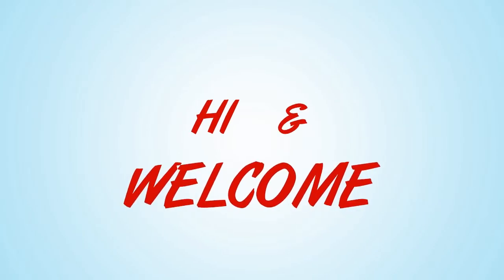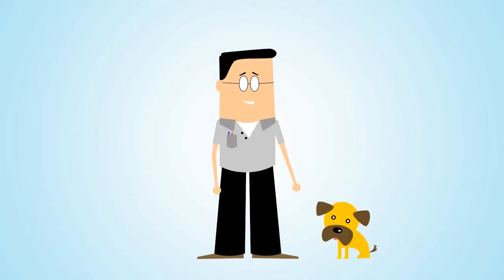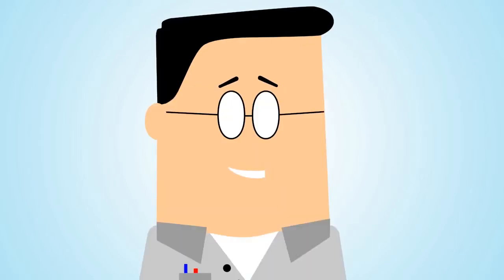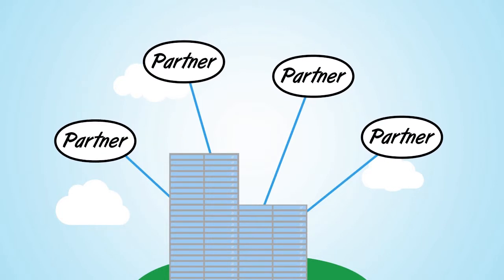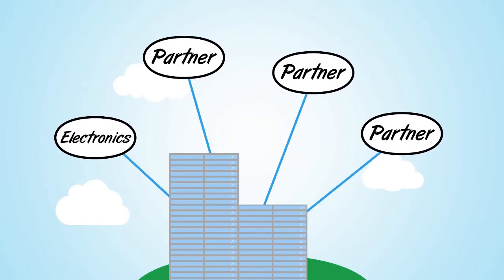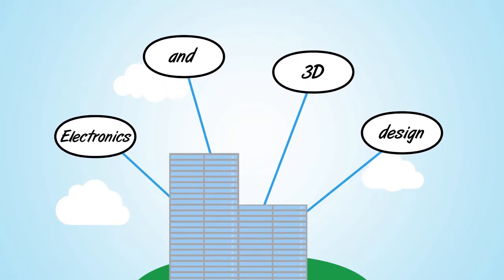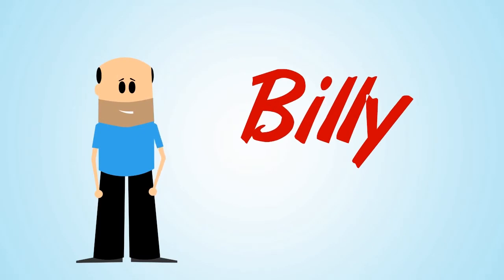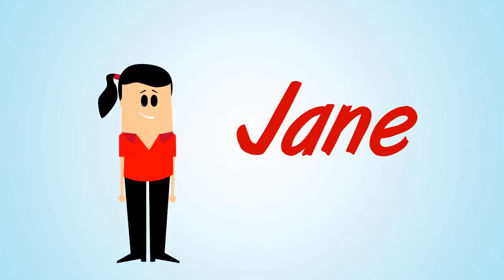Meet Bob - An Electronic Engineer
Meet Bob. Bob is an Electronic Engineer working with Product Development. In the Meet Bob-series, we will follow Bob and learn about the challenges, he faces as an electronic engineer in his day-to-day work.

Want to read more about our solution, the Minerva Electronic PLM?